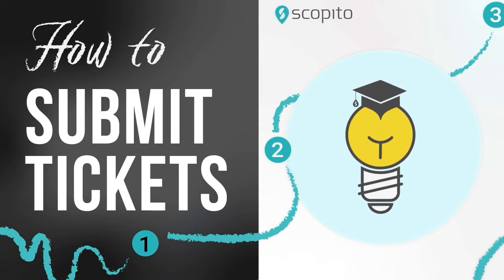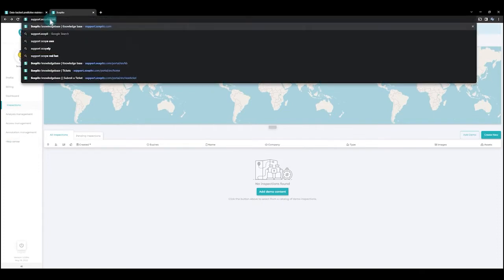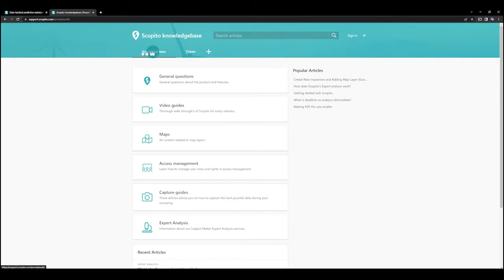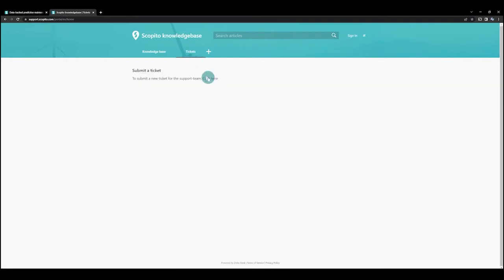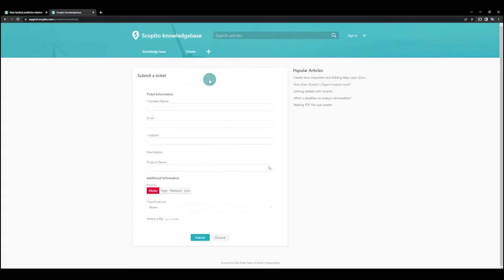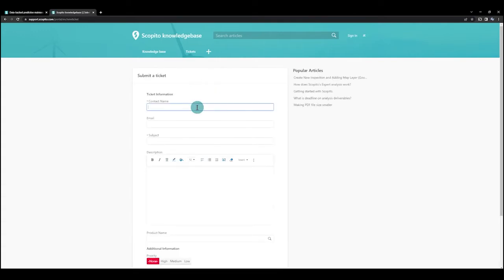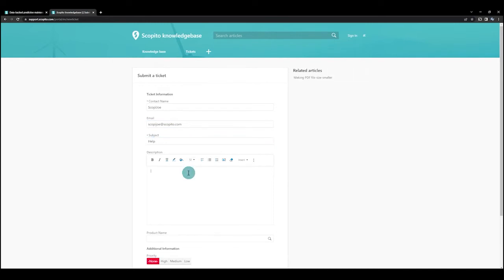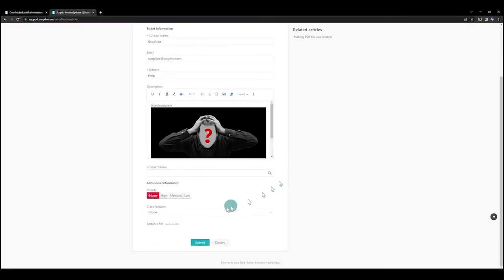How to submit tickets in Scopito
In this Scopito tutorial, you will learn how to submit a ticket and what information to add, when you do.